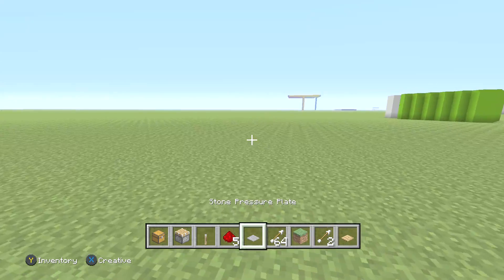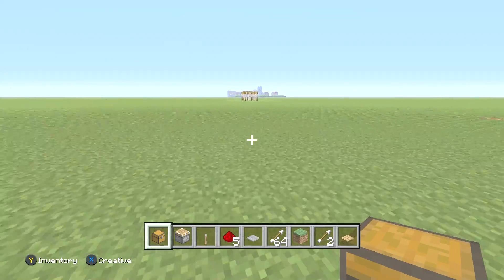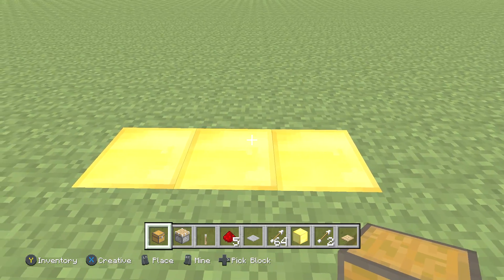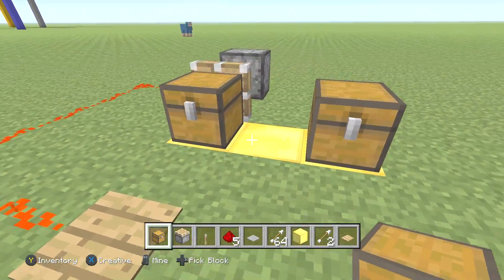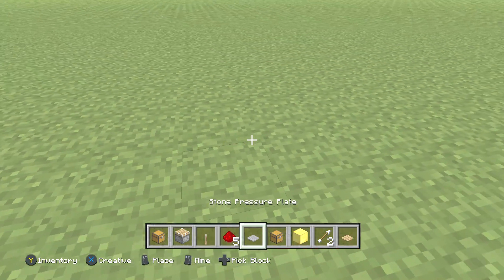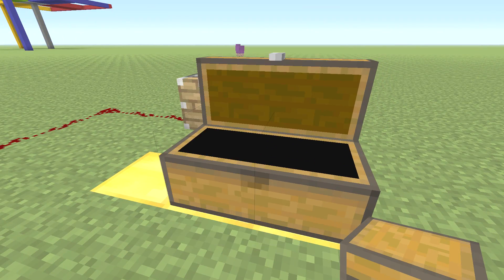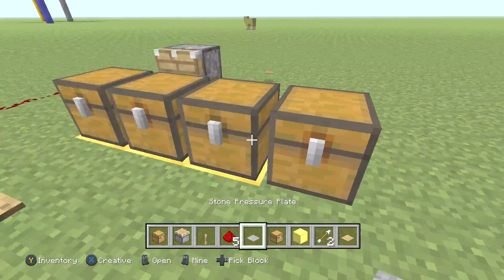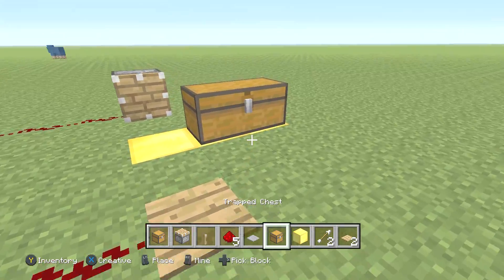Minecraft : HOW TO CREATE A SECRET CHEST (NO MODS) (Ps3/Xbox360/PS4/XboxOne/PE/MCPE)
Minecraft : HOW TO CREATE A SECRET CHEST (NO MODS) (Ps3/Xbox360/PS4/XboxOne/PE/MCPE) For Minecraft Xbox 360, Minecraft Xbox One and Minecraft Pocket Edition./MCPE

Be sure to make sure your twitter is connected to your youtube channel so that I can see who liked the video on Twitter!

Add my PS4 Gamertag : TheAndrzw